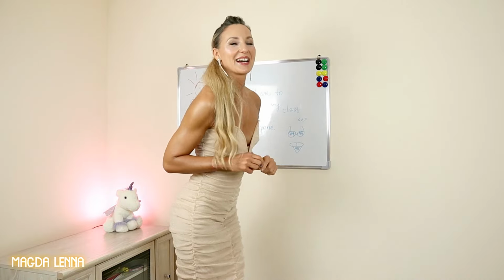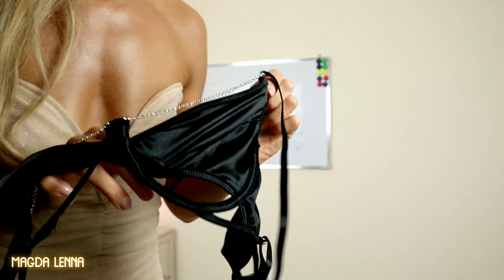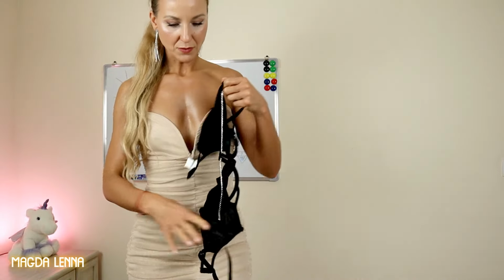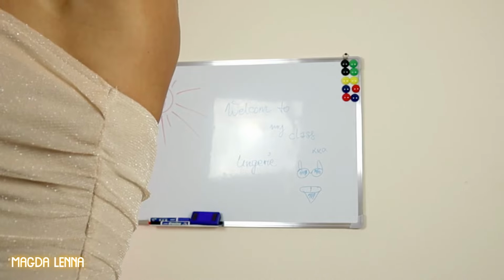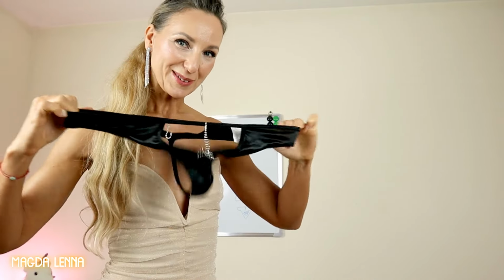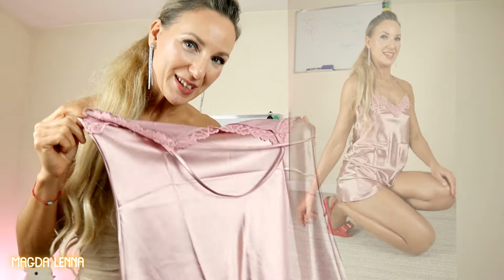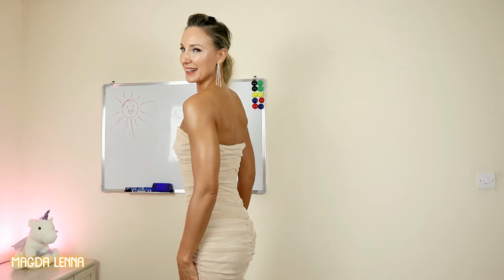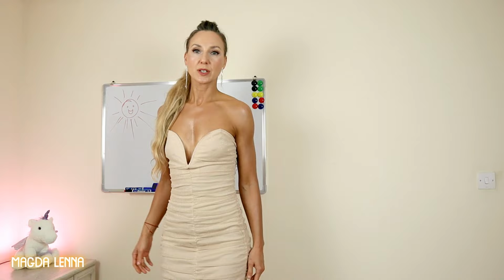Do Men Like my Lingerie Try On?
Hello my Snugglebugs,
 If you're interested in exploring more of my work, feel free to check out the following link for additional content:
Thank you soo much for your all subscriptions and comments it has me motivated a lot.
If you wish to have to see my explicit content, sign up for using my